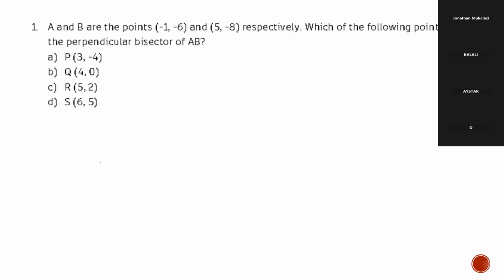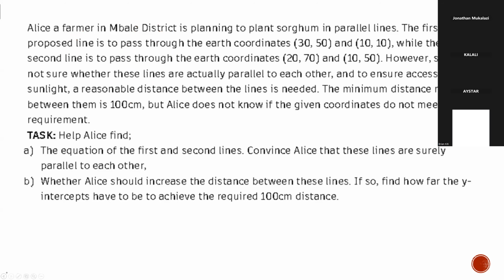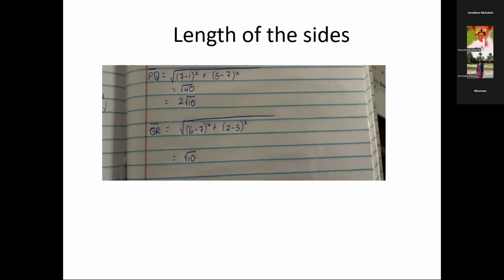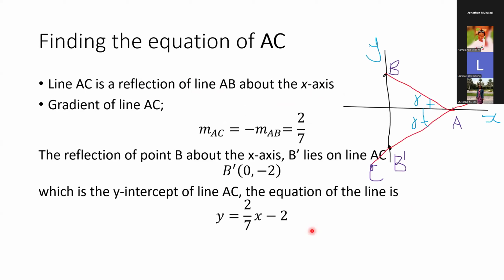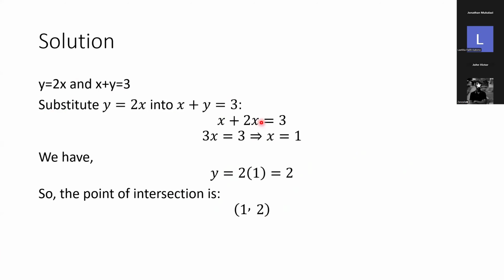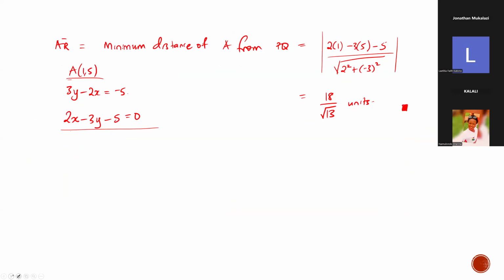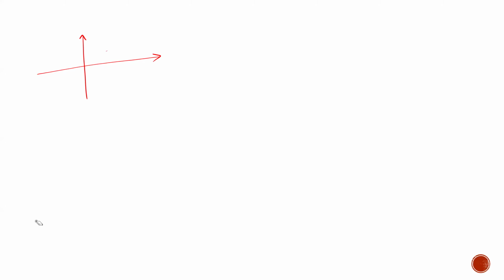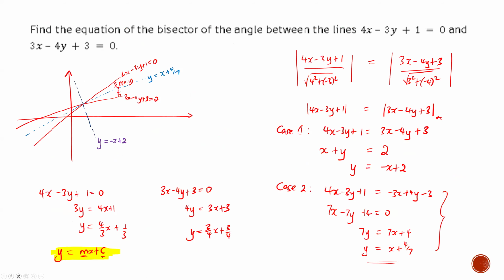Math-up Coordinate Geometry Seminar Jan 2026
In this video, we answer nine different questions on Coordinate geometry in depth.